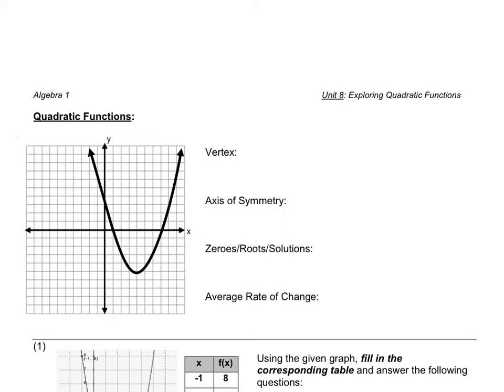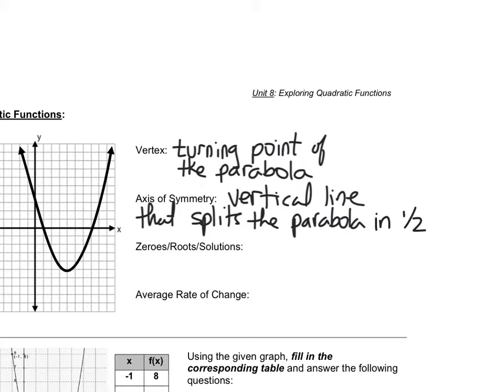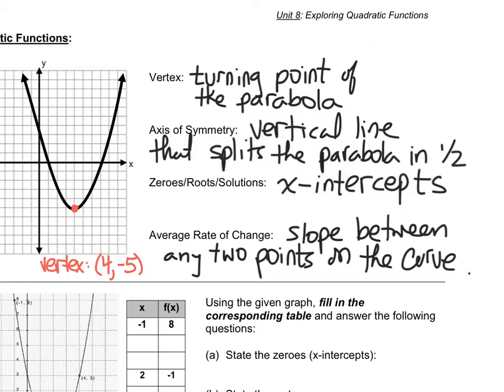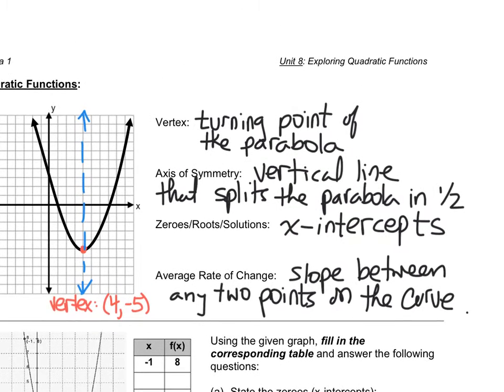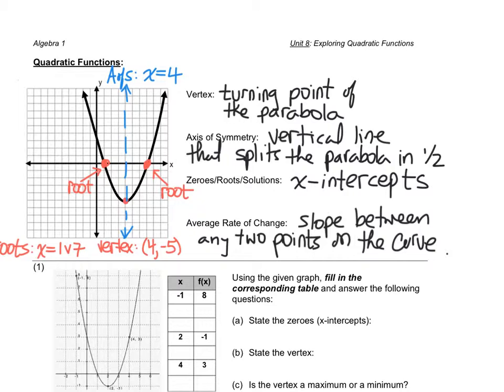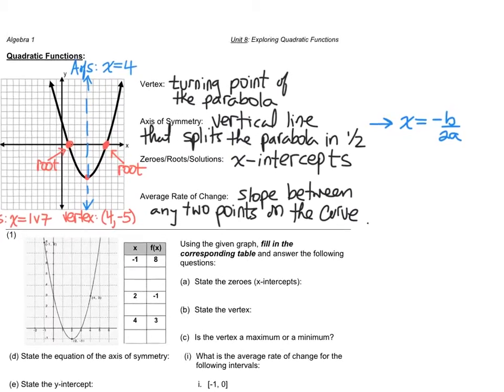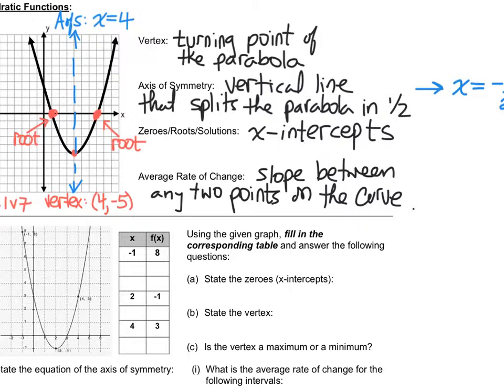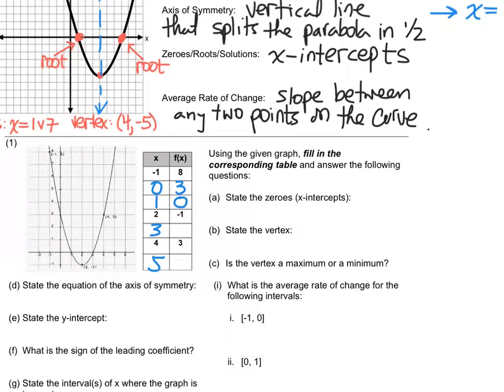Algebra 1- Unit 8- 2018-2019 p2 top